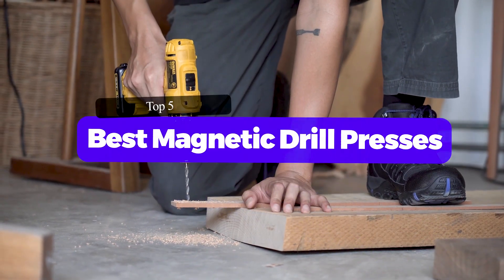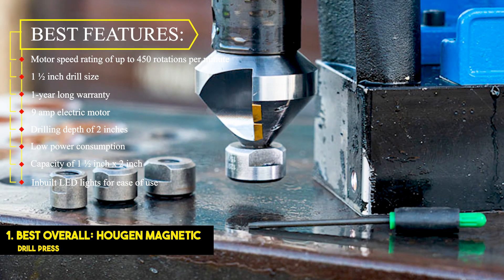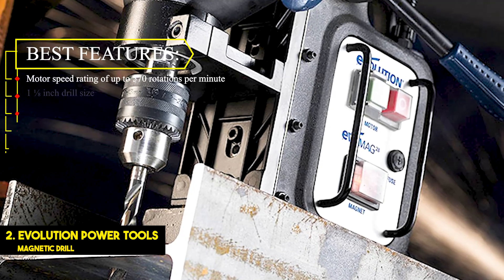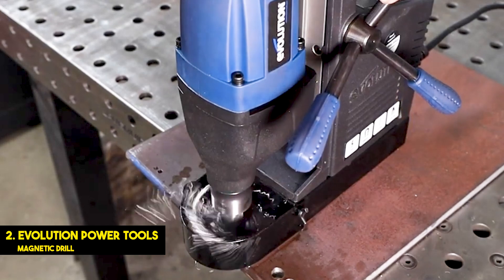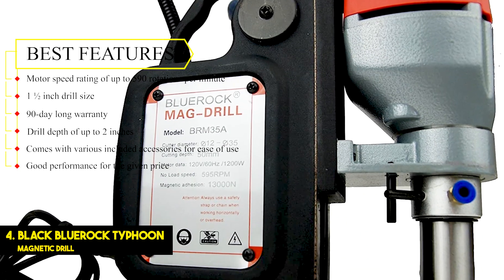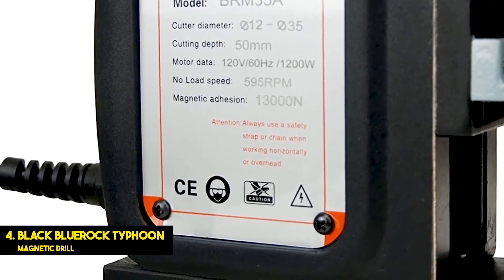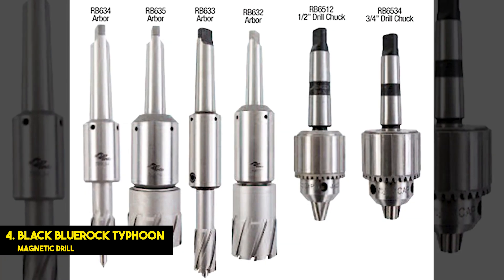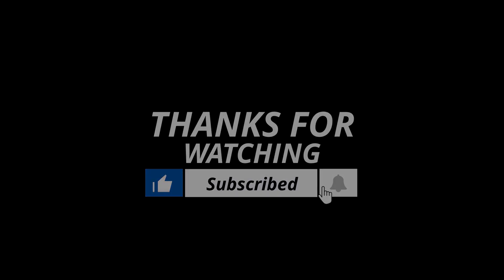Top 5 Best Magnetic Drill Presses Review in 2023 - Durable Result and Secured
► Hougen Magnetic Drill Press
► Evolution Power Tools Magnetic Drill
► Jancy Slugger Magnetic Drill Press
► Black Bluerock Typhoon Magnetic Drill
► Champion Cutting RotoBrute Magnetic Drill Press

INTRODUCTION:

Once you buy a magnetic drill press, you not only need to know how to operate it but also how to maintain it and keep it in tip-top shape. One important step to extending the life of your drill bits and your drill is using lubrication. Adequate lubrication should either be applied directly to the drill bit or to the coolant tank if the drill has one. This will help keep the bit cool while in operation so that it does not get damaged by extended use at high temperatures.

You will also want to be certain to get a magnetic drill press that has an adequate power rating for your purposes. A small 6-amp magnetic drill press may be okay for thin sheet metal, but you likely would be unable to drill to a depth of even 1 inch in hard steel.